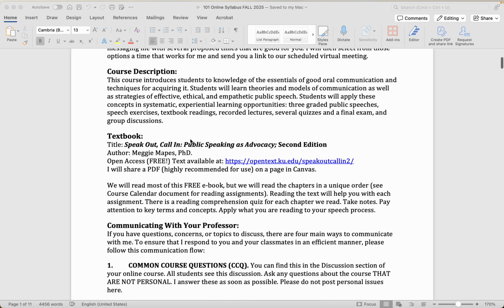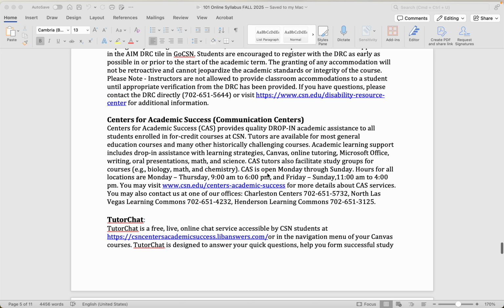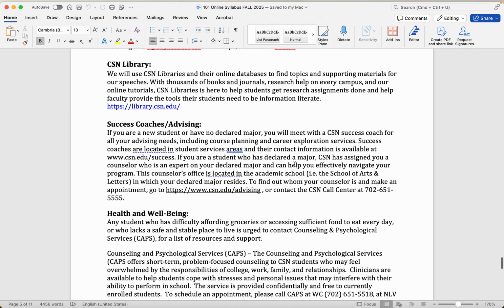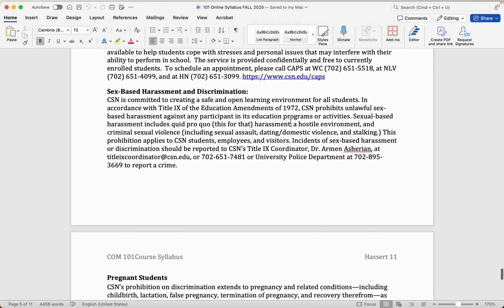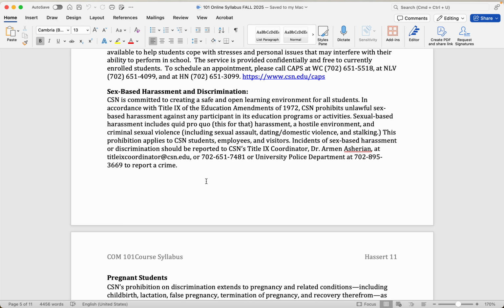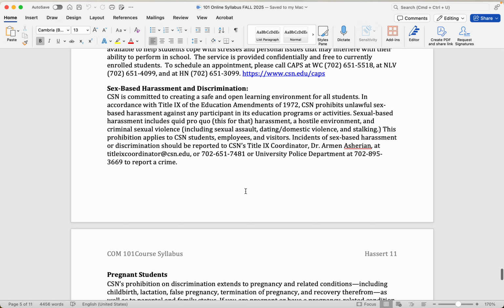Syllabus Late Additions (update Fall 2025)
In this video, I discuss a few items that have been recently added to our course syllabus.